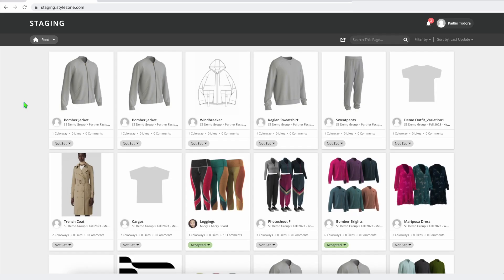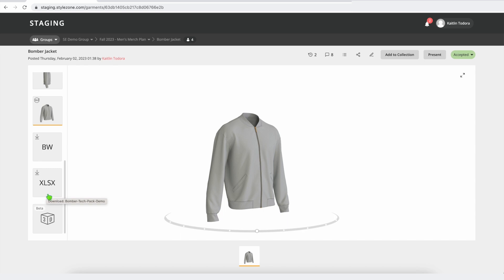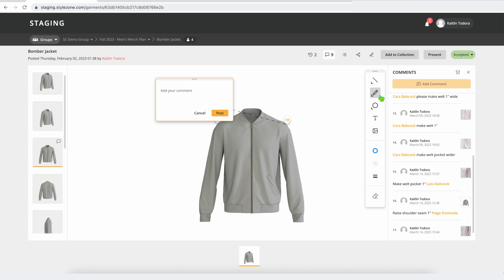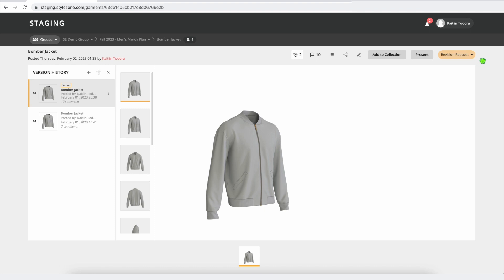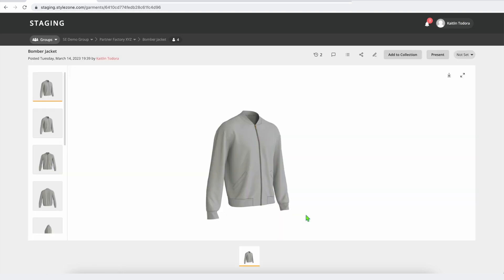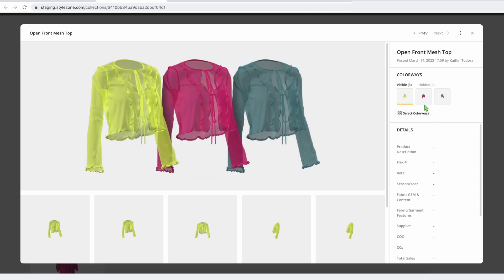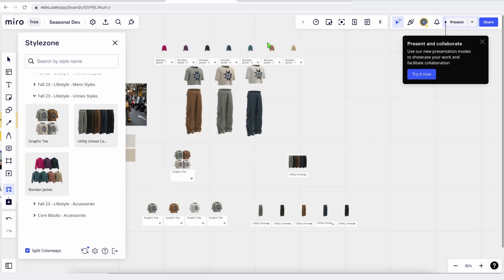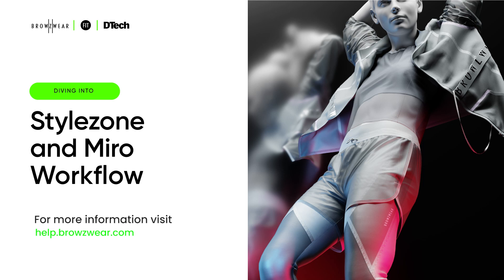Browzwear Night at FIT Demo: Stylezone & Miro Integration Workflow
In this tutorial, we'll explore the Stylezone and Miro integration. Like Pinterest, you can manage your seasonal development by creating boards and uploading various items, including 3D objects, graphics, merchandising plans, and design briefs. We'll walk through virtual quality standards to ensure consistency, and the 360 turntable feature and BW file upload for team access. The 3D viewer feature lets you interact with garments in a dynamic way, add comments, tag teammates, and more.